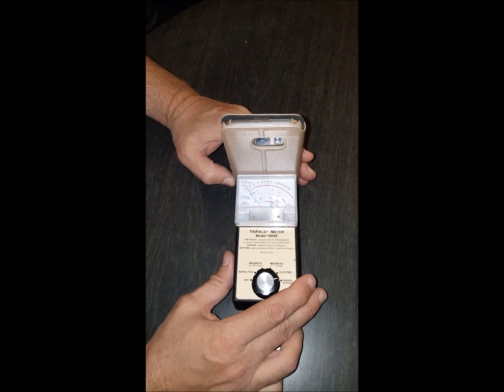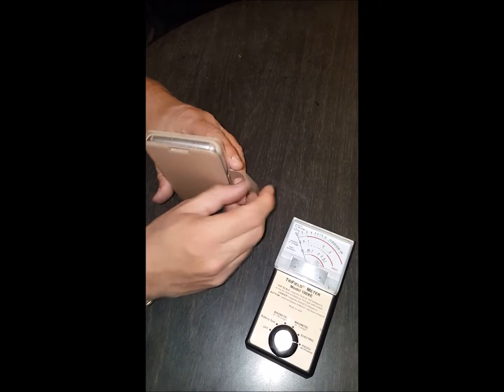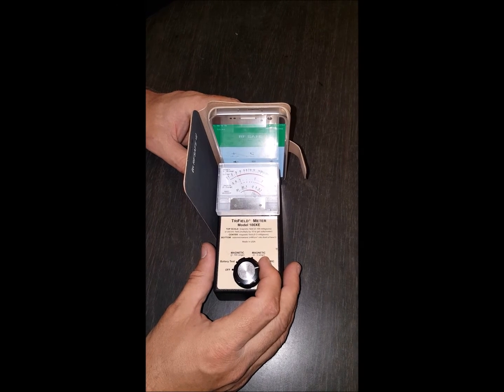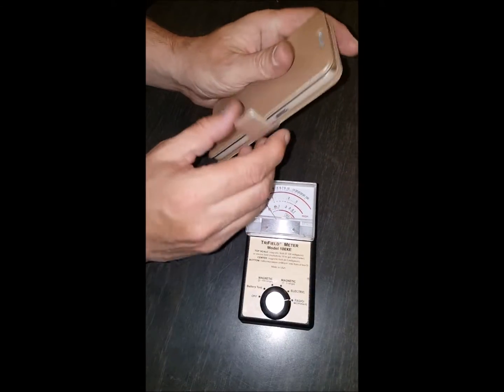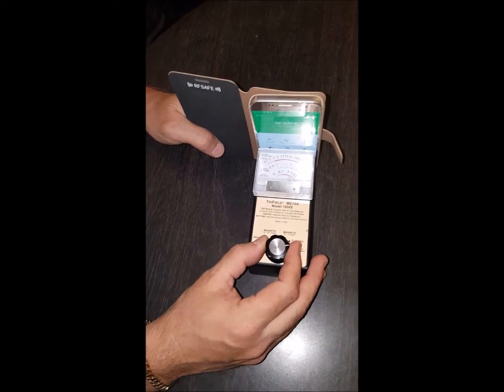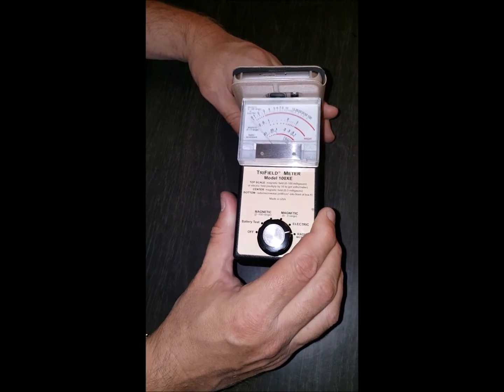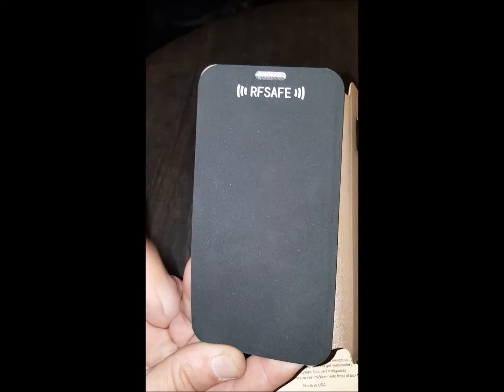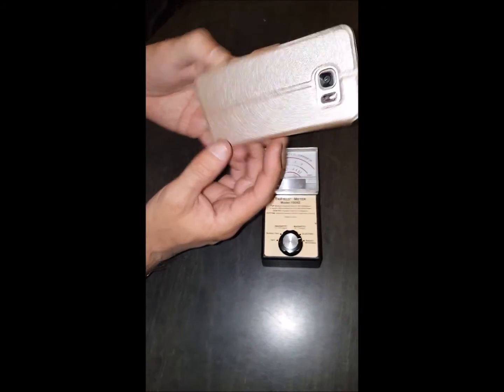SAR level for samsung galaxy s7 Sprint 1.59 W/kg Real RF exposure tested w/trifield 100xe in mW/cm2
Remember…

Better RF Safe Today…Than Sorry Tomorrow!

Samsung Galaxy S7 SAR Levels

USA SAR Level Legal Limit is 1.6 W/kg – FCC SAR testing is measured in watts per kilogram (or W/kg) averaged over ONE gram of simulated biological tissue. It is a well known FACT SAR testing was not designed for protecting women or children from harmful radiation exposure, and SAR Test do not take into consideration health effects below thermal levels

FCC Approval Date
12 February 2016
FCC ID A3LSMG930F
FCC Specific Absorption Rate (SAR) Report For Manufacturer Submitted Model Samsung Galaxy S7

Head SAR Level: 0.43
Body SAR Level: 1.06
Product Specific Use: 1.03
Simultaneous Transmission: 1.59

EU SAR Levels

European Legal Limit is 2.0 W/kg – EU SAR testing is measured in watts per kilogram (or W/kg) averaged over TEN grams of simulated biological tissue.

EU SAR Ratings
Head SAR Level: 0.41
Body SAR Level: 0.50